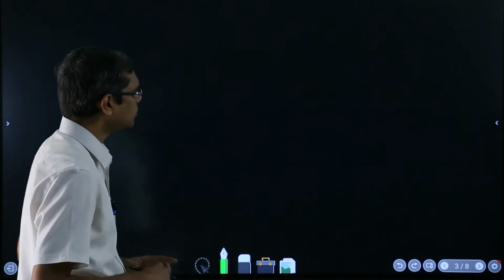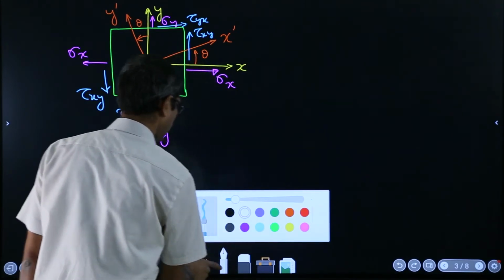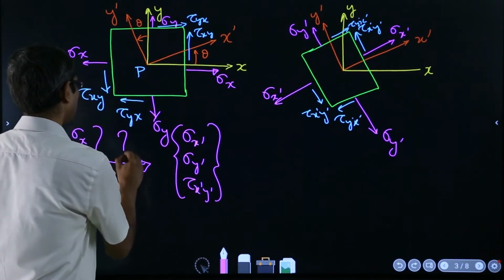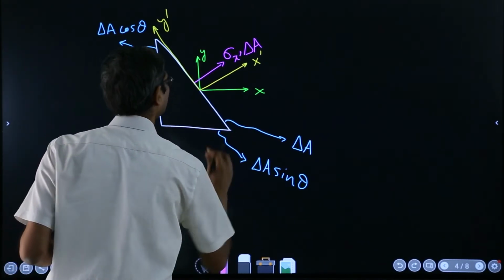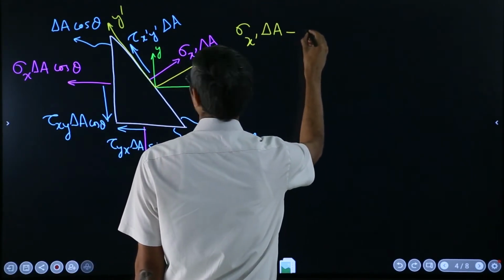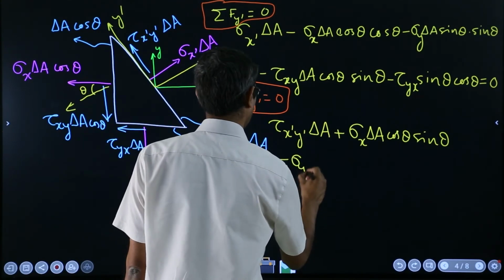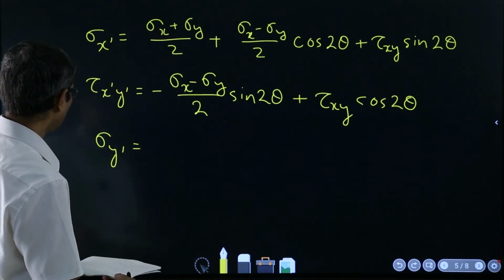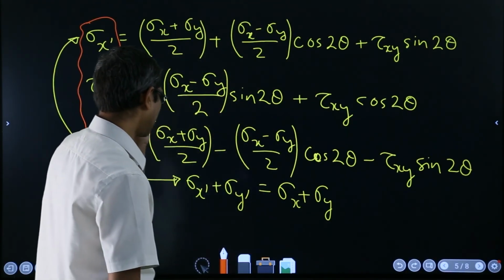2.3 Maths of Stress Transformation (English)